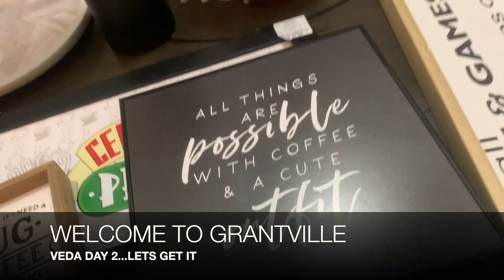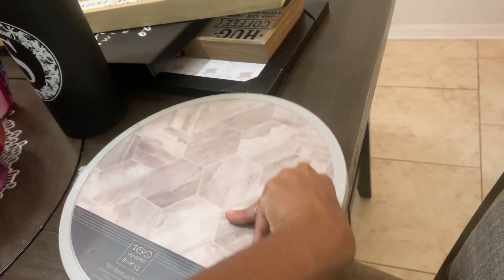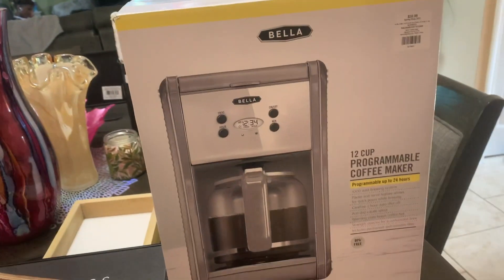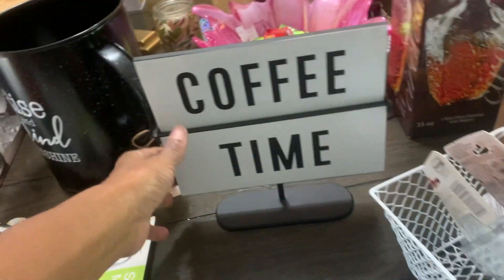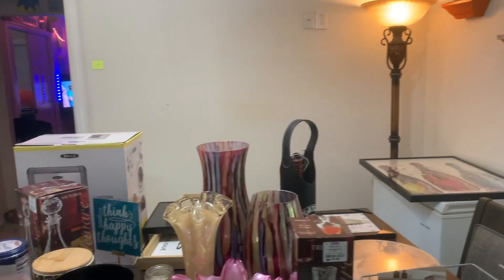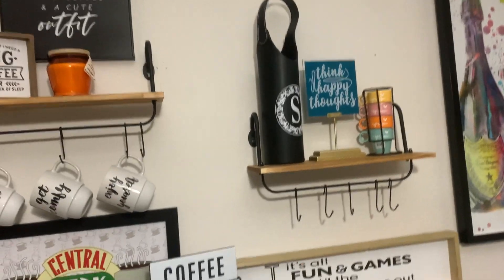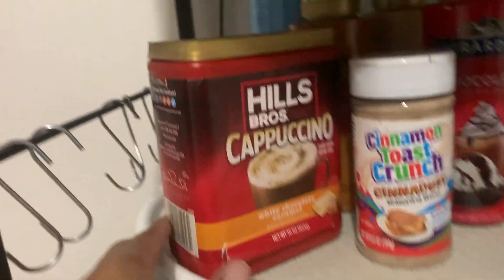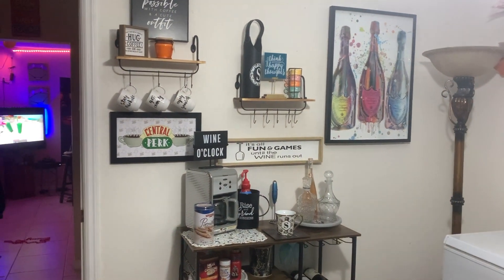DIY COFFEE BAR IDEAS|VEDA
Welcome to VEDA. In todays video I will be decorating my very first coffee bar. This coffee bar is not for the sophisticated type lol. I'm a fun bubbly person and I wanted my bar to match me. I hope you enjoy the video.

AS ALWAYS...
We would love to have you here in Grantville.

If you will like to Collab Hit me on my IG
Lets grow together and have some fun in the proces